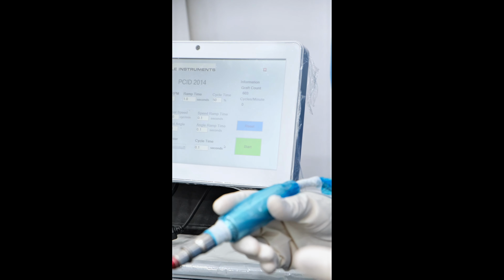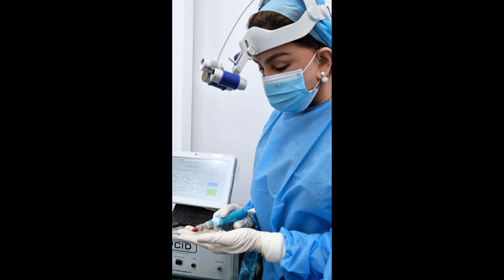How We Count Grafts & Choose Punch Size | Insight FUE with PCID With Datuk Dr Inder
Ever wondered how doctors determine the exact number of grafts in a hair transplant? Or how we select the perfect punch size for each patient? In this video, get an exclusive behind-the-scenes look at how we use the PCID (Powered Cole Isolation Device) at Klinik Dr. Inder—a cutting-edge tool that allows us to:
• Customize punch sizes from 0.65 mm to 1.1 mm
• Adjust based on follicle depth, scalp zones, and skin type
• Ensure real-time graft tracking for accuracy and efficiency
• Deliver natural, consistent, and long-lasting results.

From the occipital to parietal donor areas, every punch is tailored to the patient’s unique hair structure and anatomy. This level of detail and precision is how we ensure successful FUE hair restoration outcomes for every case.

Watch now to see the science, strategy, and skill behind every graft!

Location: 📍Klinic Dr Inder P-G-022, Centrestage, Jalan 13/1, Seksyen 13, 46200 Petaling Jaya, Selangor.

Work Hour: 🕛Monday-Friday: 9.00am - 6.00pm Saturday: 9.00am - 4.00pm